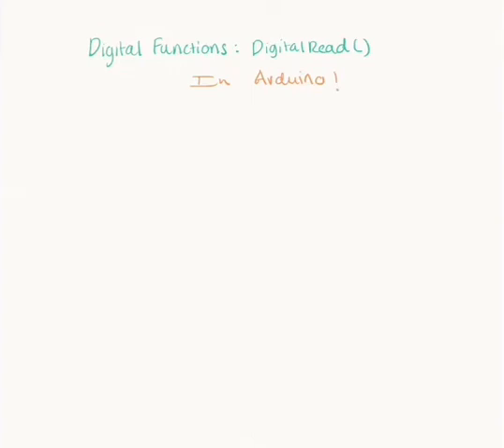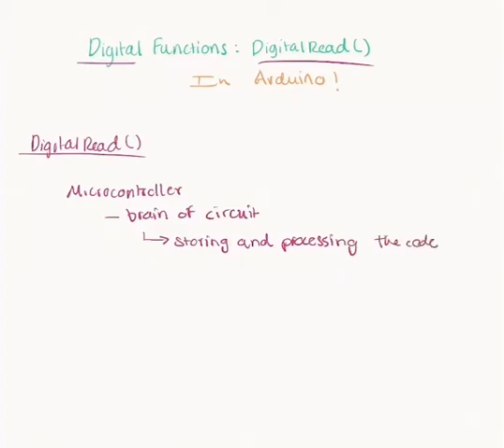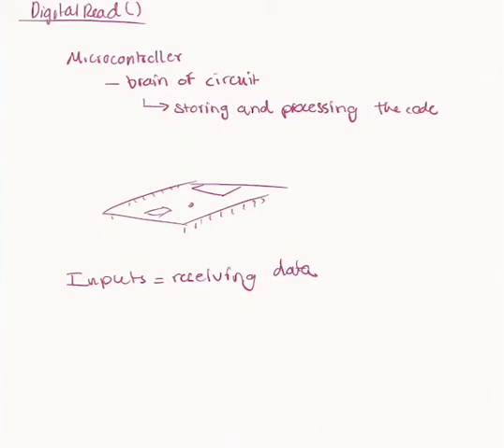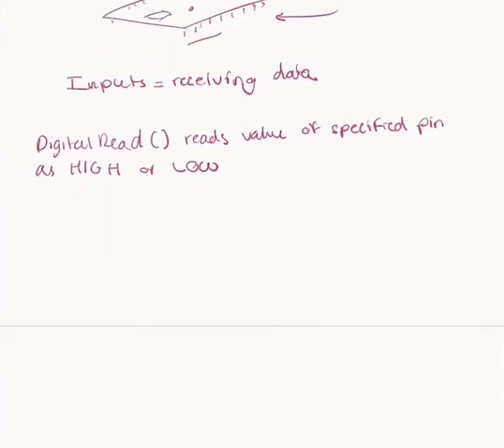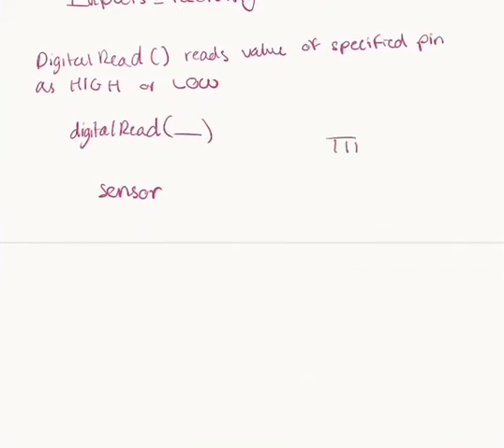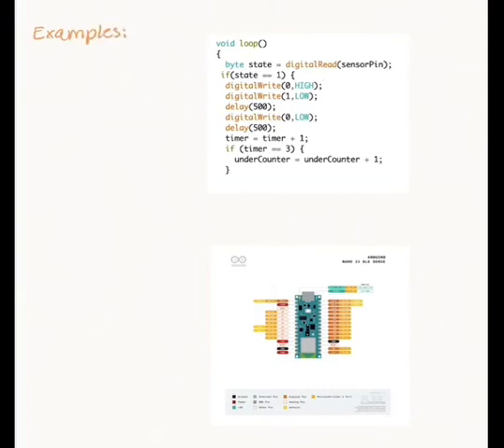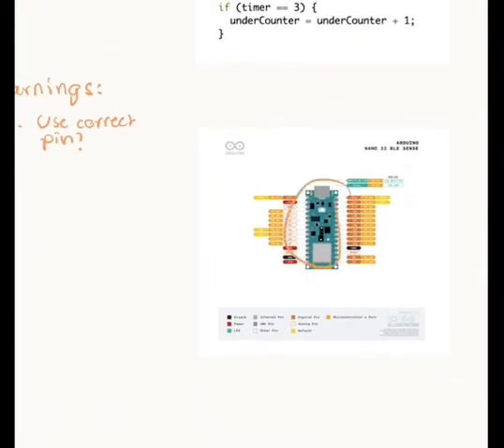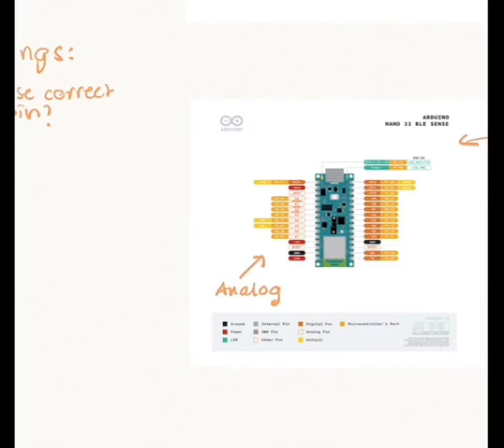DigitalRead() Function in Arduino | Puriphico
Welcome! This video covers everything you need to know about the digitalRead() function in Arduino programming - from what it is/does to how to use it in your own programs.

To see the device on which this sample code is based, visit puriphico.com.

Of course, if you have questions, leave them in the comments below, and I'll answer them!

If you would like me to look over your personal code, head over to puriphico.com, and you can leave a message through the 'contact' page or through a comment on one of the blog articles! (I guarantee a response.)